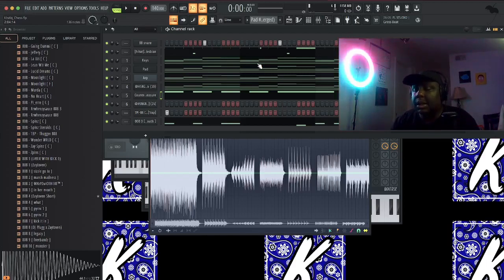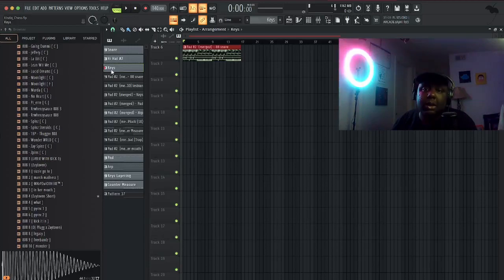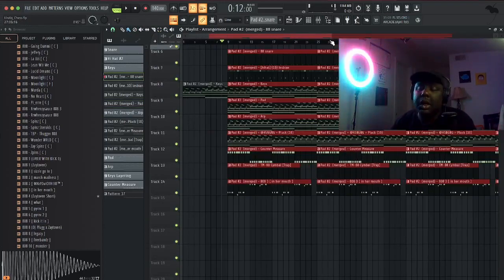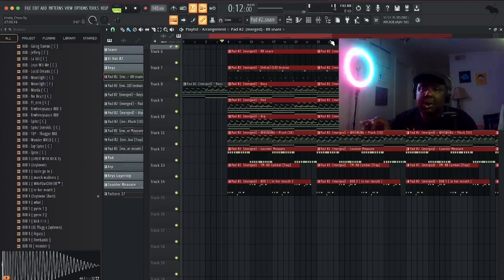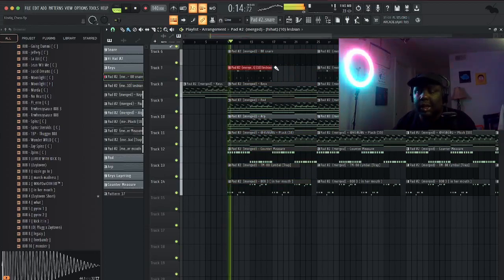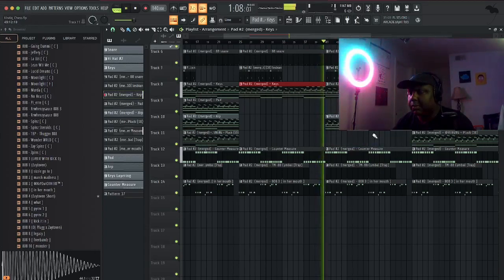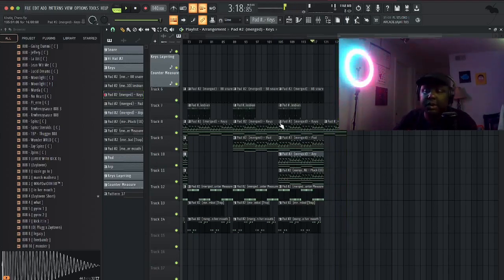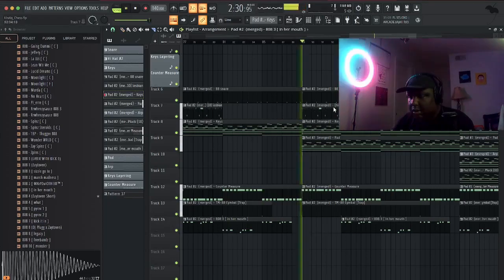How to Arrange Your Beats For Placements | FL Studio Tutorial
You can submit beats for our beat battles in the discord.

ProdByKhvliq
Khvliq
TheRealKhvliq